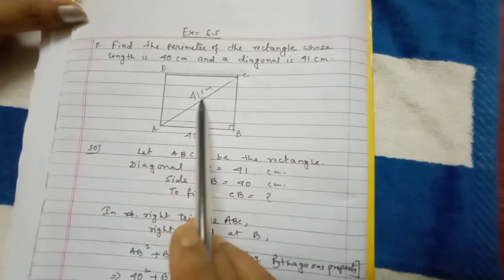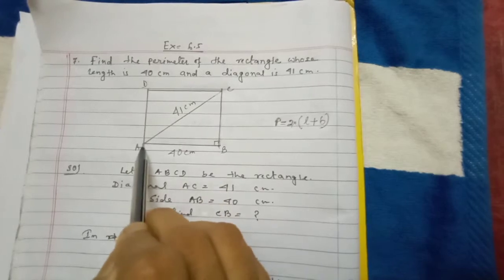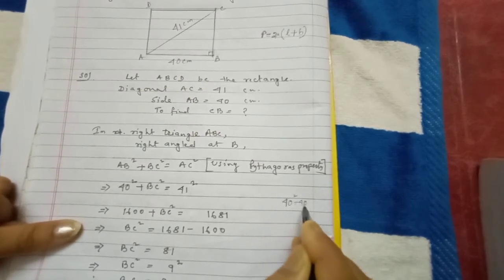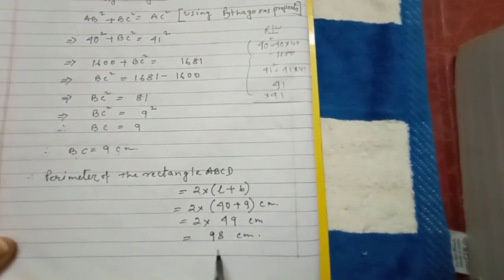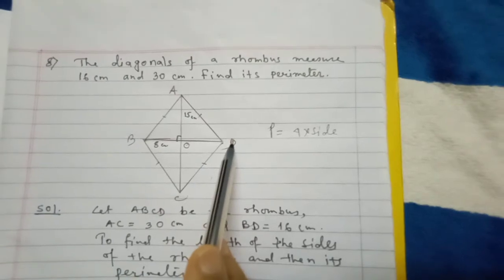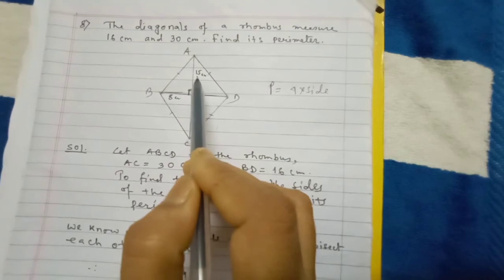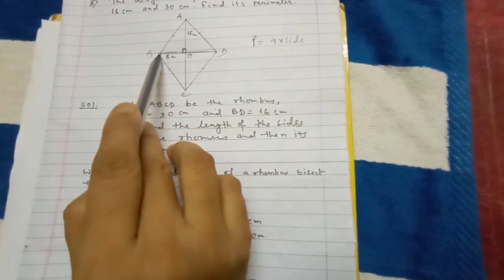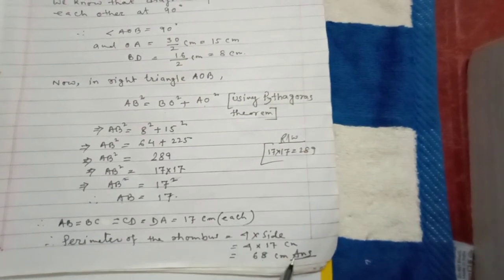Triangles and it's properties